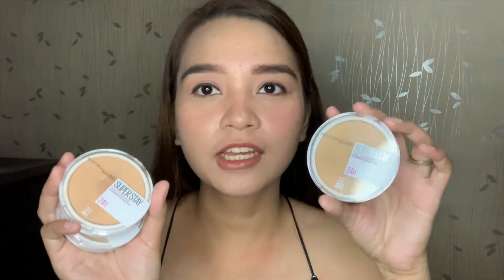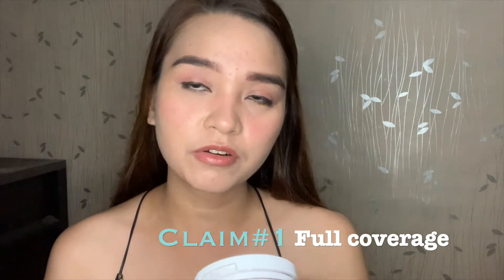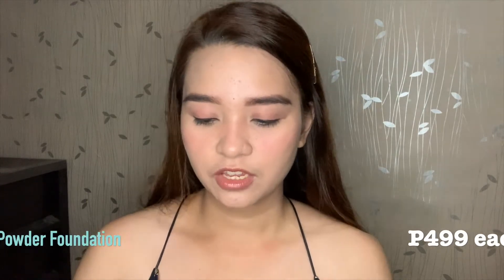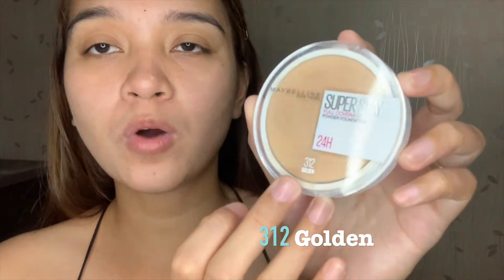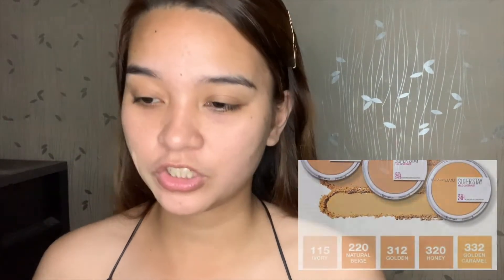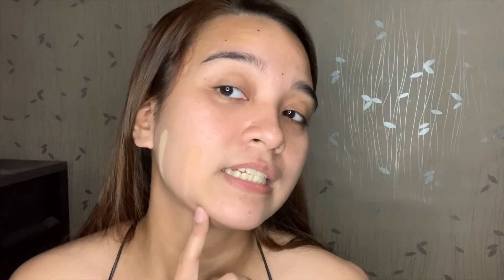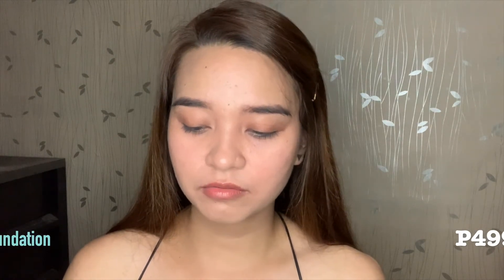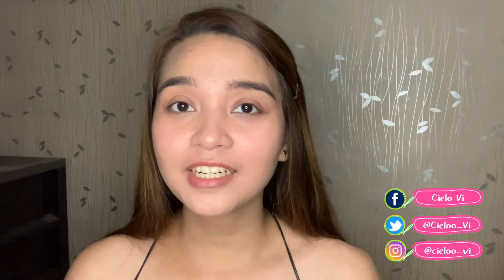MAYBELLINE 24HR COVERAGE POWDER FOUNDATION All shades SWATCHES!